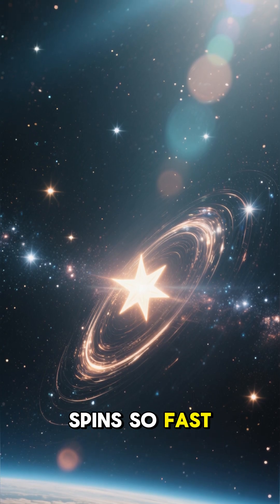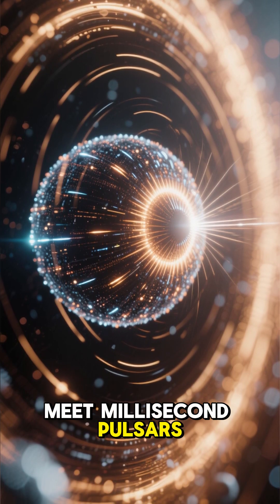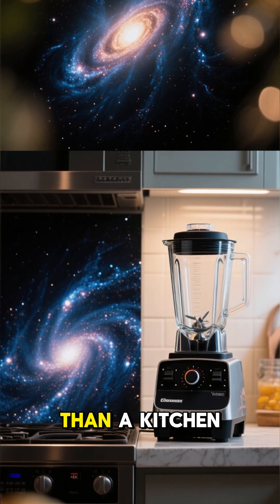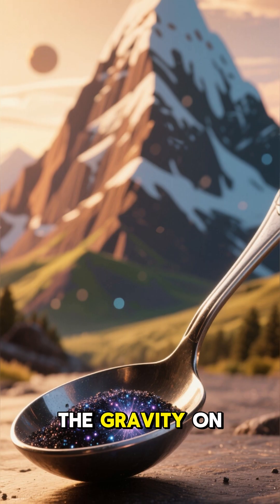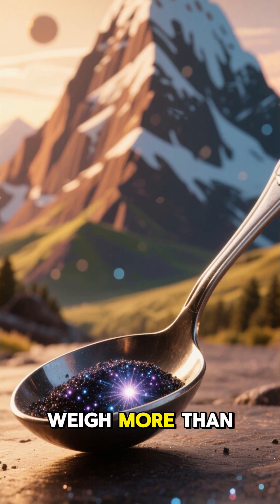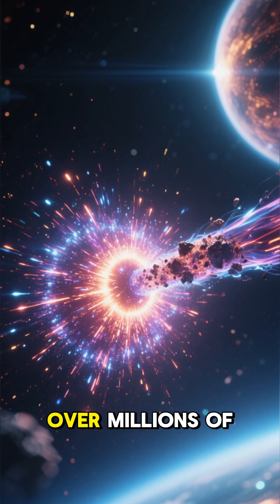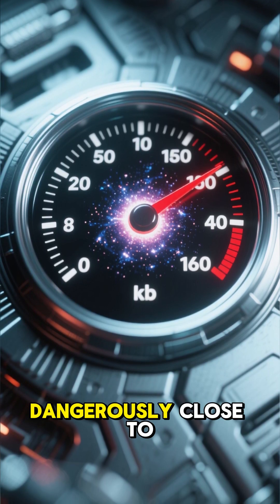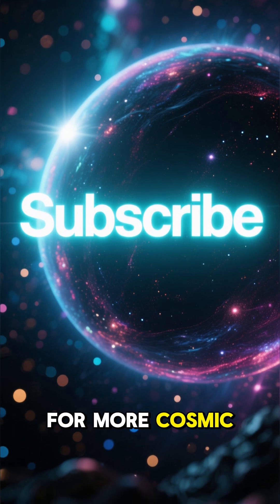A Star That Spins Faster Than Physics Allows 🌟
Some neutron stars, known as millisecond pulsars, spin hundreds of times per second — pushing the absolute limits of physics.
This video explains how these ultra-dense stars rotate so fast without tearing themselves apart, and why scientists believe they are close to the maximum speed allowed by nature.
Perfect for fans of space facts, universe mysteries, and astronomy shorts.